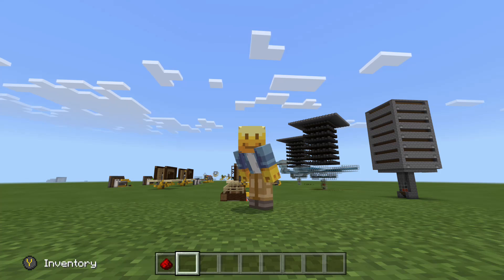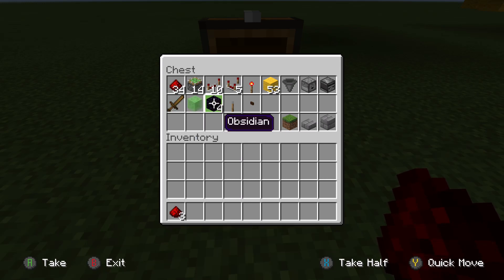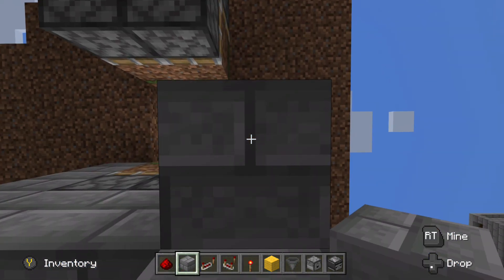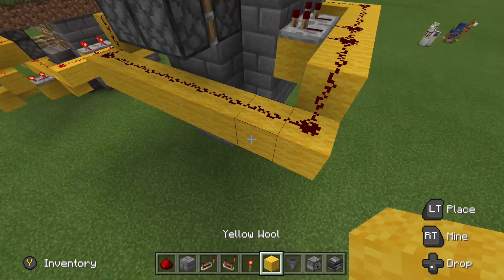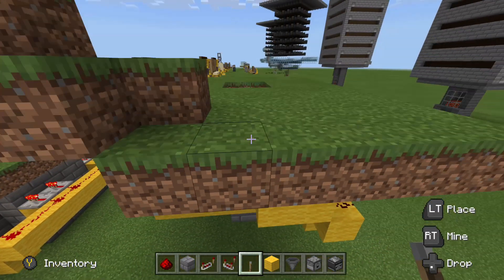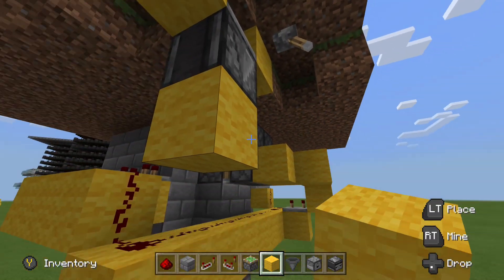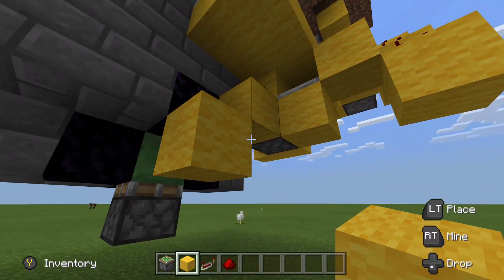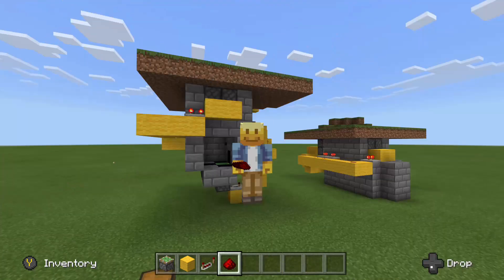Minecraft 2x2 Flush Floor Door (Bedrock Edition)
Redstone Tutorial for a 2x2 Flush Floor Door with Easy Escape for the Bedrock Edition of Minecraft! Features a totally hidden input for hiding away all of your Minecraft Boats and Hoes ;)

BUILDING MATERIALS: 34 Redstone Dust, 14 Sticky Pistons, 10 Redstone Repeaters, 5 Redstone Comparators, 1 Redstone Torch, 4 Immovable Objects (Obsidian), 1 Slime Block, 1 Hopper, 1 Dropper, 1 Non Stackable Item, 1 Observer, 1 Lever, 1 Button, and your decoration blocks.

BUILDING DIMENSIONS: All Redstone circuitry fits in a 10x10x10 area!

I PROMISE I will get back to you ASAP!!